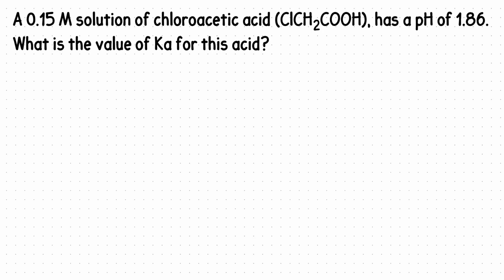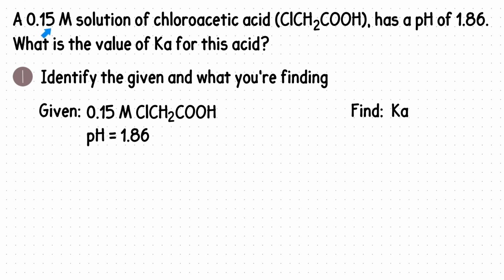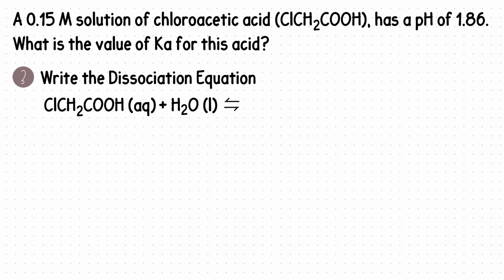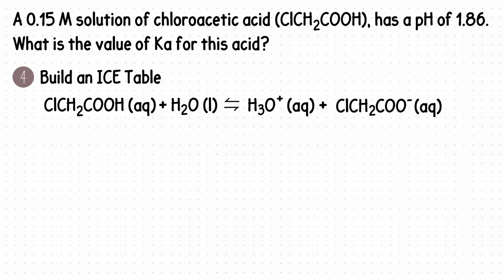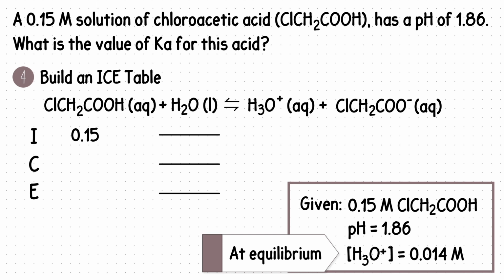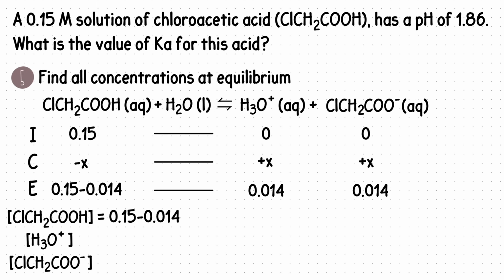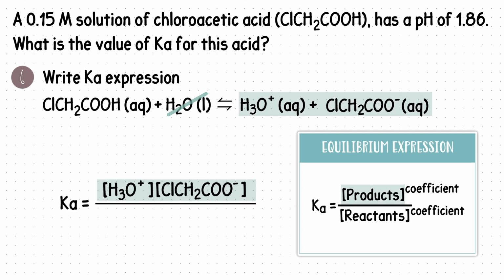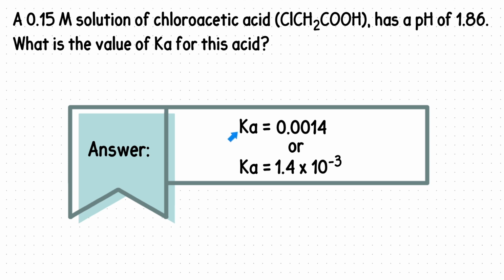How to find the Ka of an acid when given pH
Homework Question answered: A 0.15 M solution of chloroacetic acid has a pH of 1.86. What is the value of Ka for this acid?